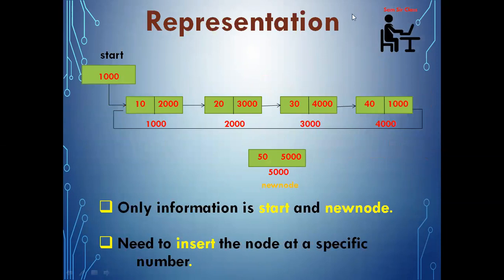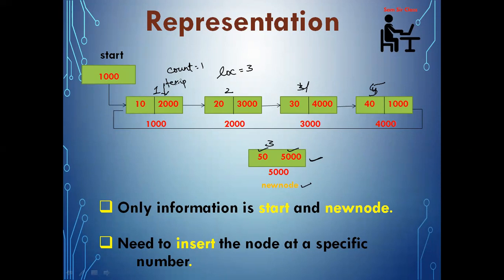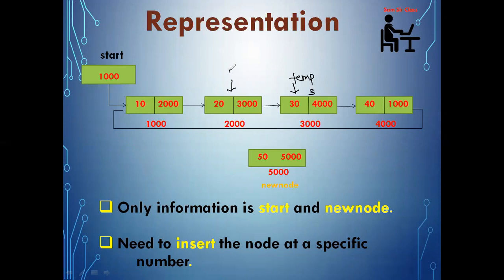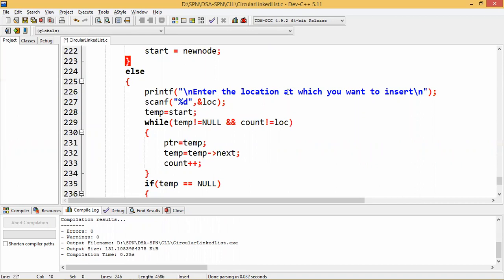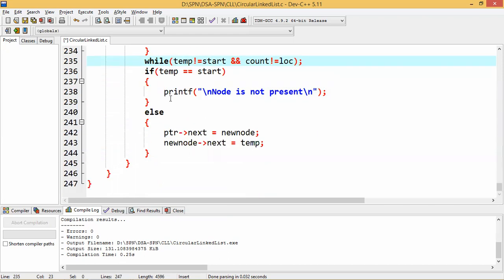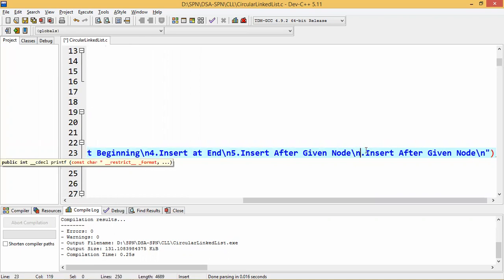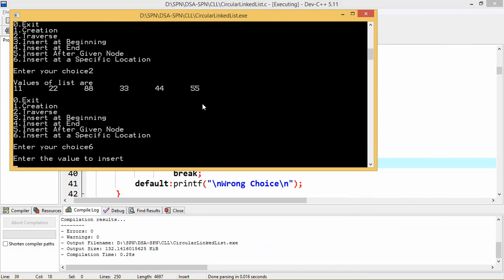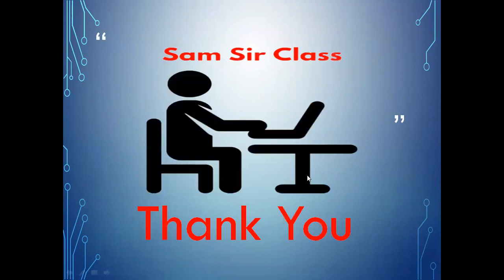46. Insert at specific location in circular linked list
Program to insert anew node at a specific location of list has been discussed with example.